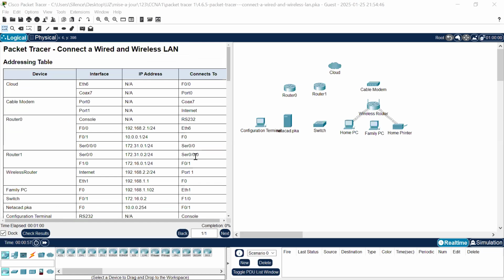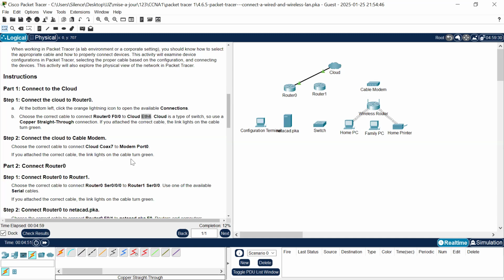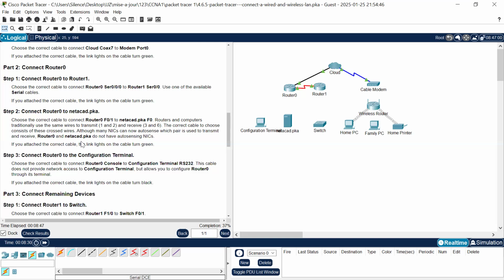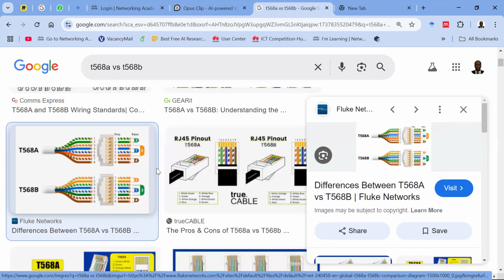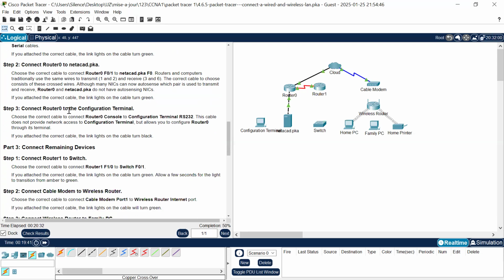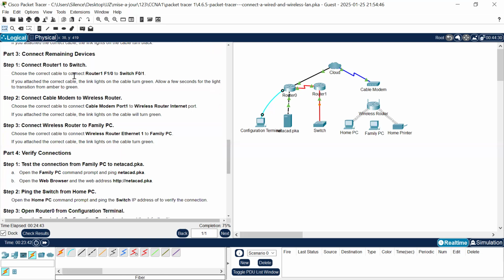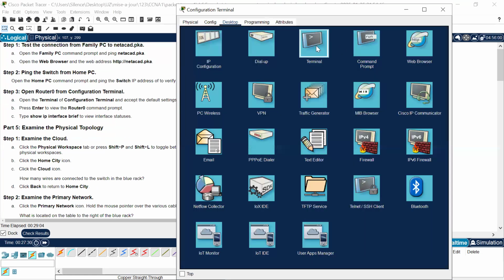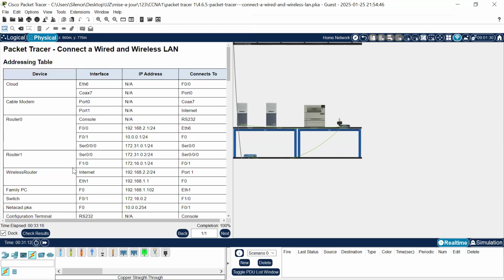pt lab 4.6.5. Connect a wired or wireless LAN